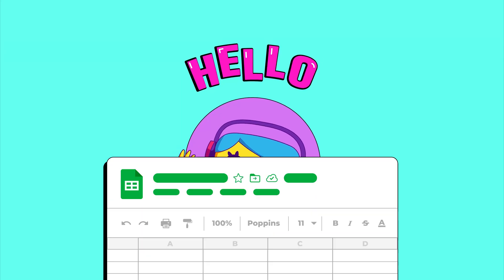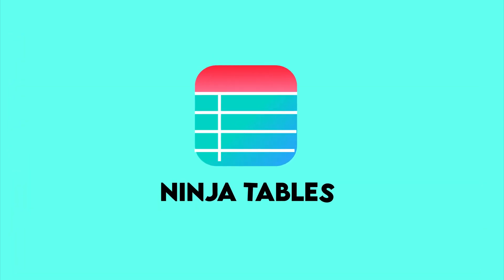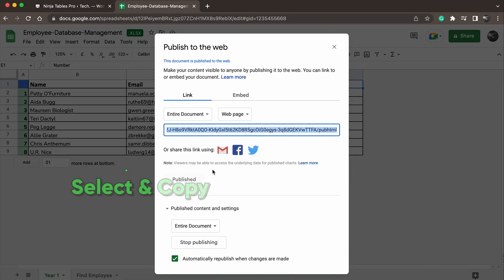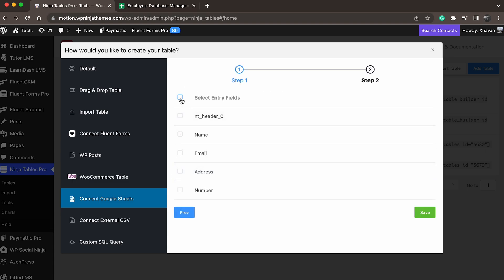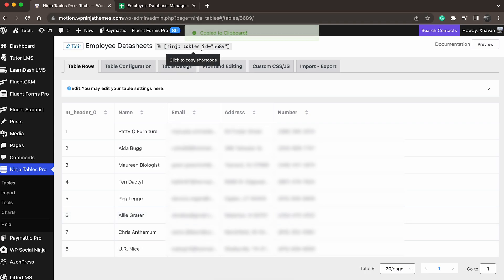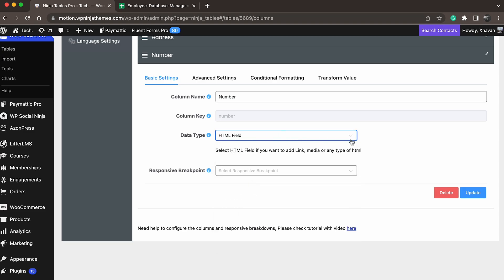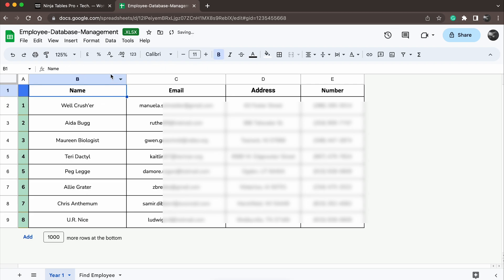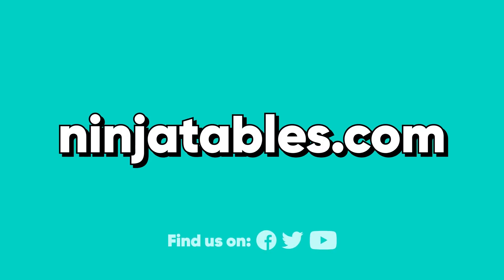How to Sync Real-Time Data from Google Sheets to Ninja tables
Wanna sync your Ninja Tables data in real-time with Google Sheets? But at the same time, you want this to be hasslefree right?

Well, you’ve got Ninja Tables to thank for that. Ninja tables offers Google Sheet integration which has real-time data sync. It’ll make your life easy. No need to update data manusally anymore.